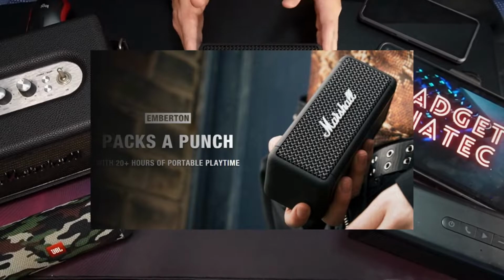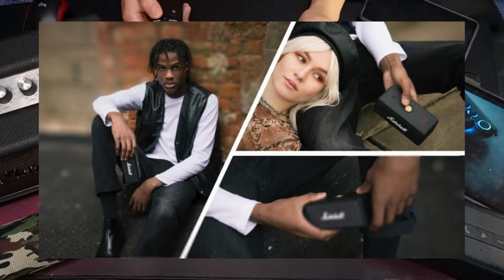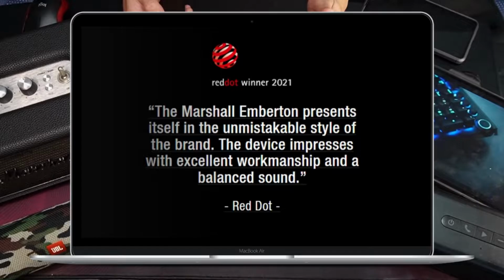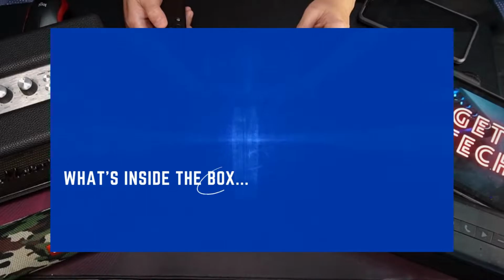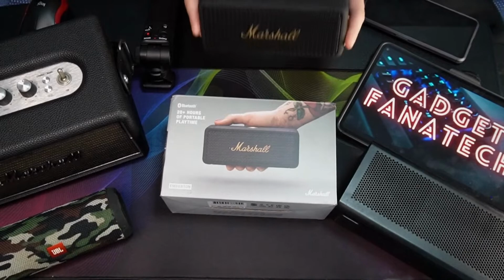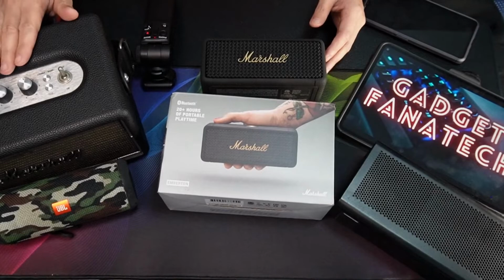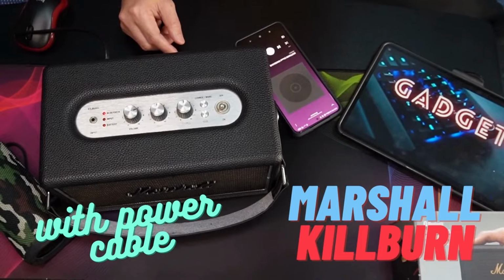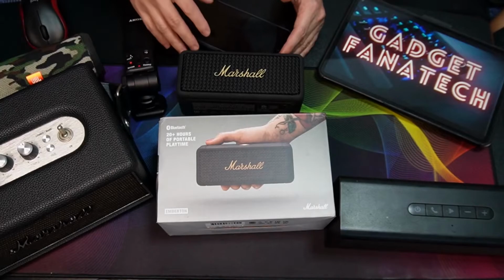The MARSHALL Emberton Compact Bluetooth Speaker - COMPARISON TECH REVIEW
Timecodes
0:00 - Intro
1:02 - The MARSHALL Emberton Compact Bluetooth Speaker
2:53 - What's Inside the Box
6:33 - Review Time
7:52 - Sound Comparison Check: 50%
7:56 - JBL Flip 3
8:41 - Marshall Emberton
9:12 - Braven 805
9:41 - Marshall Killburn w/o power cable
10:18 - Marshall Killburn with power cable
11:10 - Sound Comparison Check: 80%
11:14 - JBL Flip 3
11:40 - Marshall Emberton
12:02 - Braven 805
12:18 - Marshall Killburn w/o power cable
12:37 - Marshall Killburn with power cable
12:57 - Outro

Salamat mga Ka-FanaTech!
See you sa next video namin and please be safe as always!